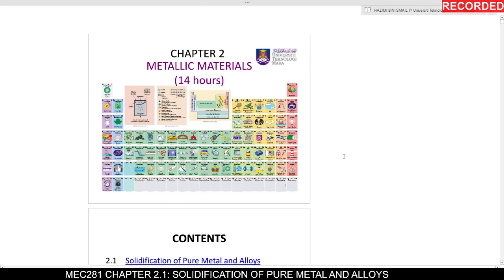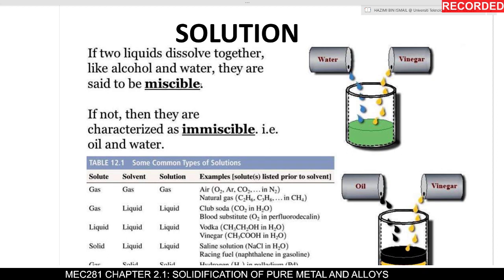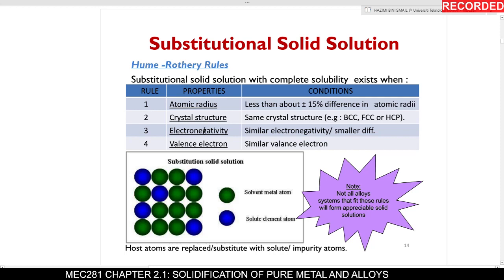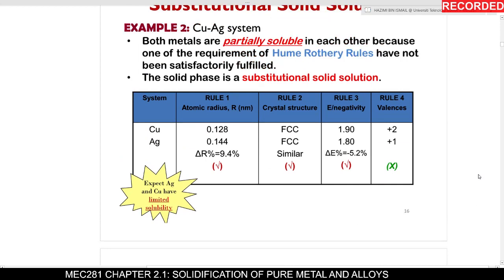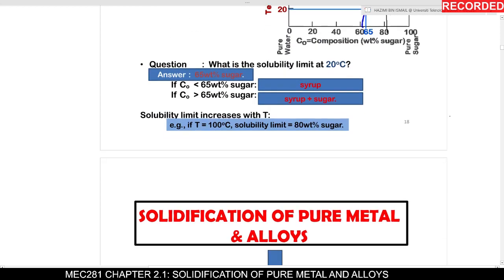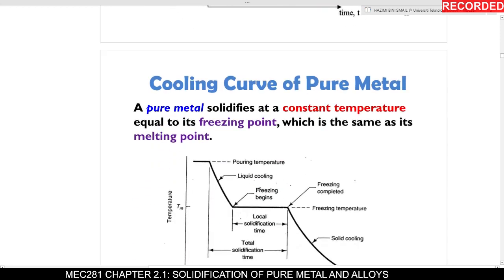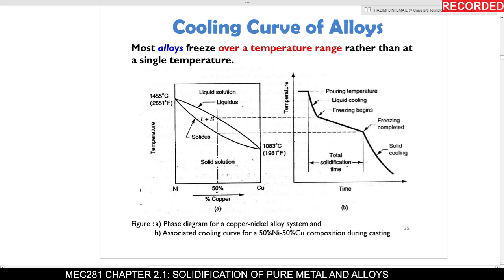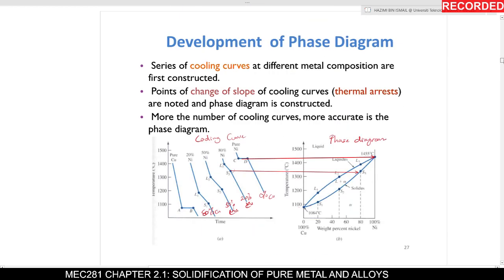7th class MEC281 Chapter 2.1 : Solidification of metal and alloy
Only for my students, MEC281 UiTM Pulau Pinang.